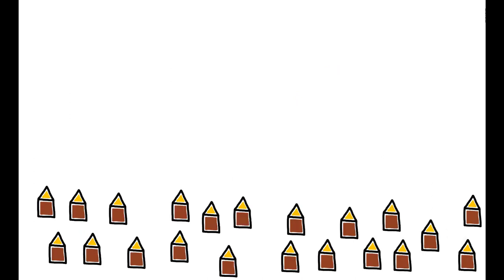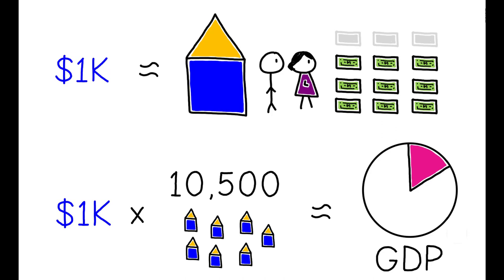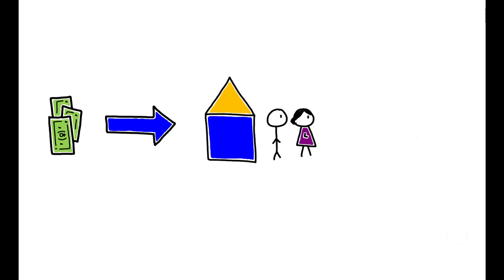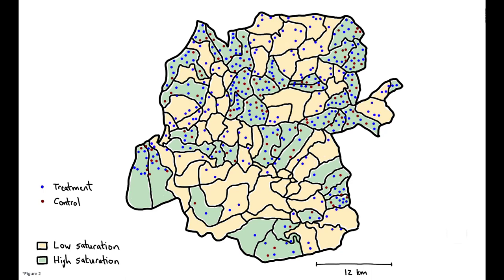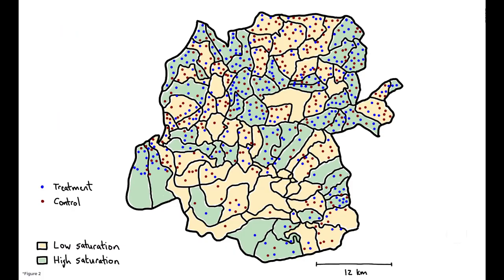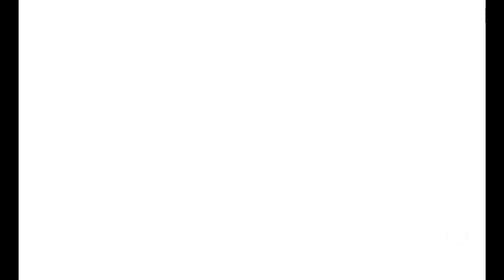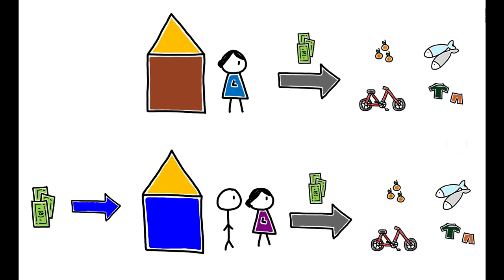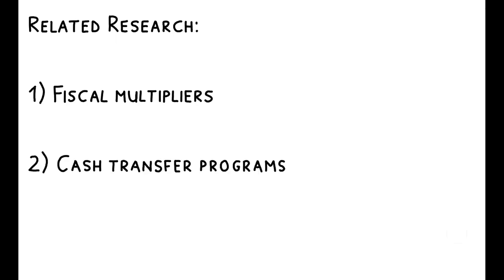What Happens When You Inject $11 Million into a Small Economy?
Dennis Egger, Johannes Haushofer, Edward Miguel, Paul Niehaus, and Michael Walker. 2019. “General Equilibrium Effects of Cash Transfers: Experimental Evidence from Kenya.” Working paper, downloaded January 2020.

What happens when you inject cash equivalent to 17% of GDP into the economy? This paper explores the resulting effects and provides some of the first experimental estimates of a key macroeconomic quantity.